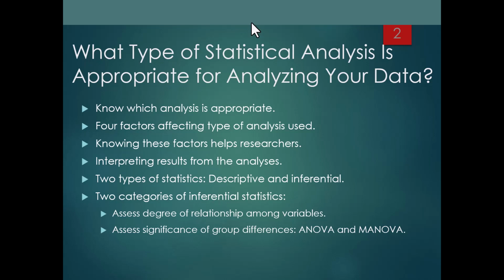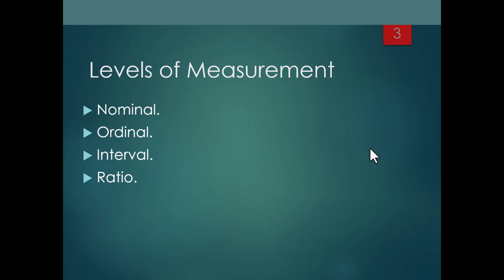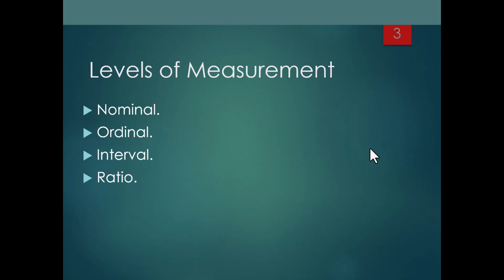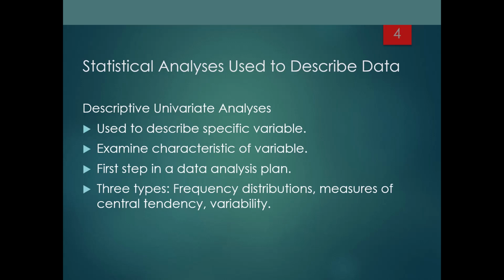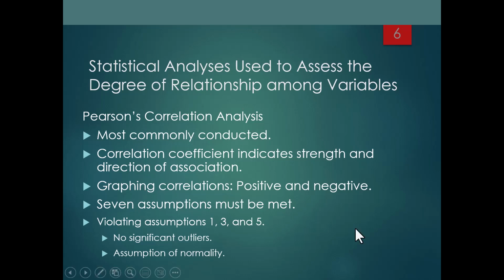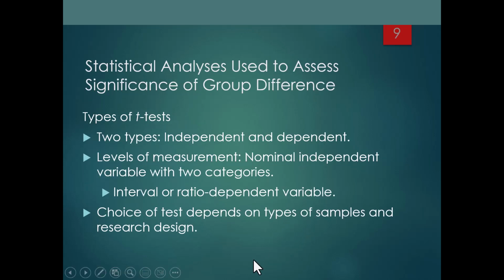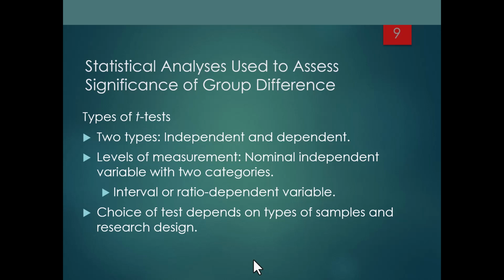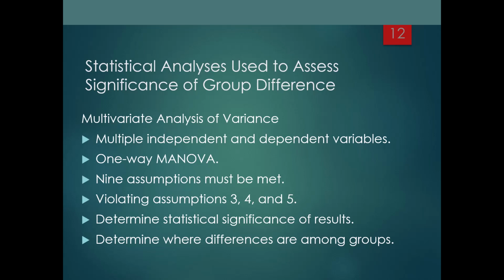Chapter 13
Quantitative Data Analysis